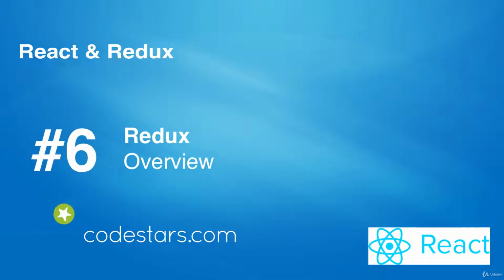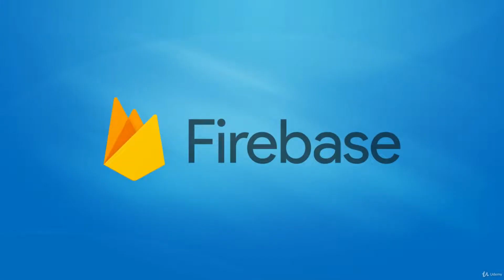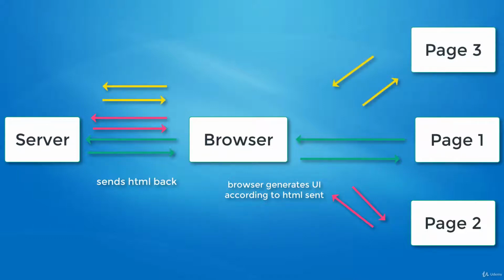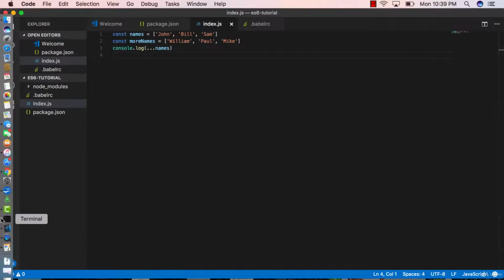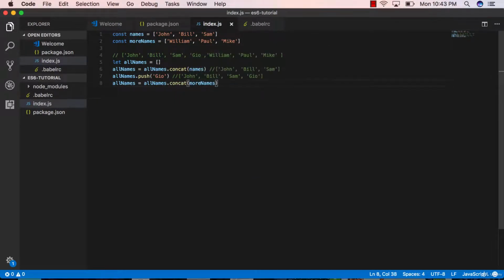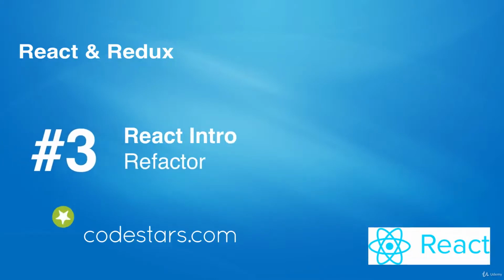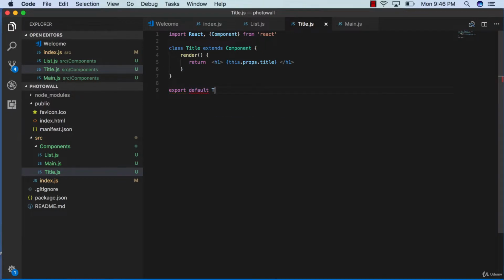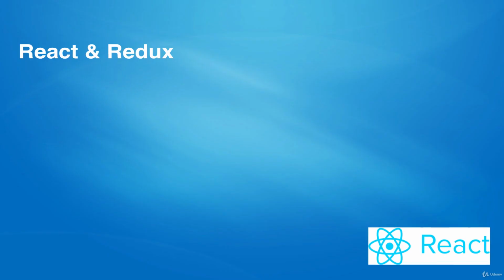The Complete React Js & Redux Course - Build Modern Web Apps | Preview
Learn the modern way of building web applications
Master React's Compositional Model
Build an Instagram-like Web App from the ground up!
Build Interactive Web Pages with self-contained Components
Manage your Application's Data with Redux
Get web development jobs on freelancer sites

This course is perfect for entrepreneurs or startups looking to bring their ideas to life and React developers command some of the highest salaries in the development world.

Master React and Redux in this fun and exciting course with top instructor Rayan Slim. With over 15,000 students, Rayan is a highly rated and experienced instructor who has followed my "learn by doing" style to create this amazing course.

You'll go from beginner to extremely high-level and your instructor will complete each task with you step by step on screen.

By the end of the course, you will have built a sophisticated Photowall Web Application with React, Redux and CSS. This powerful application will impress even the most senior developers and ensure you have hands on skills in React and Redux that you can bring to any project or company.